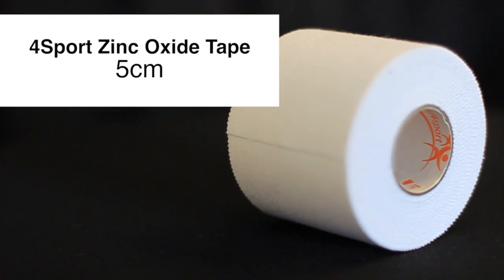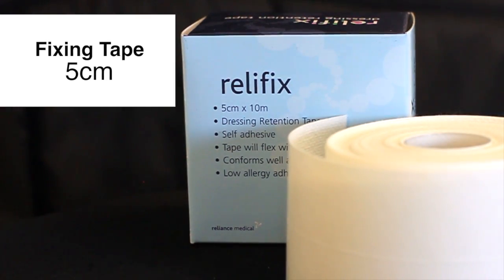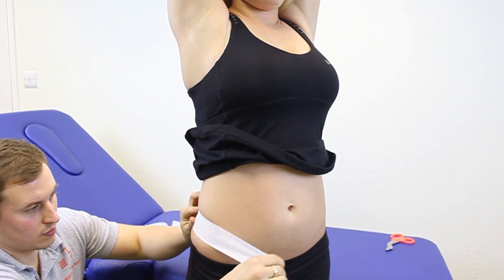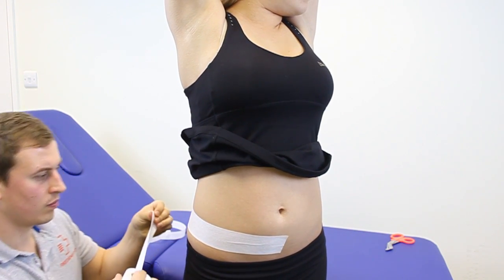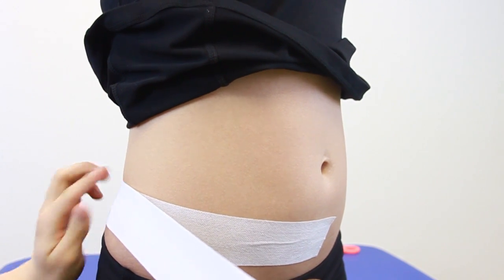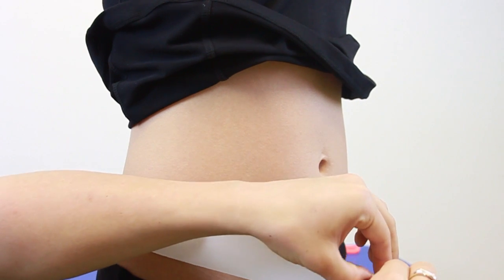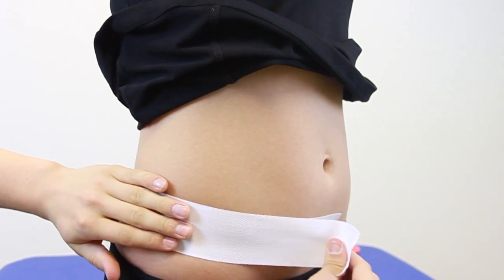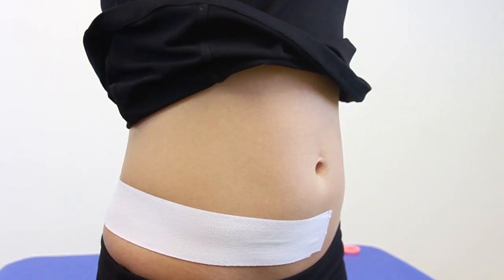TFL Glide HD 720p Video Sharing